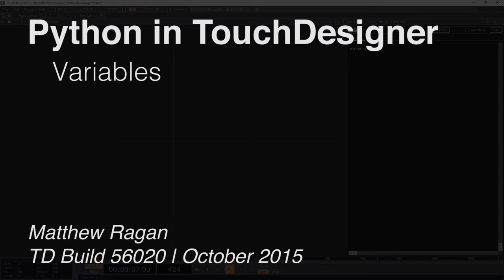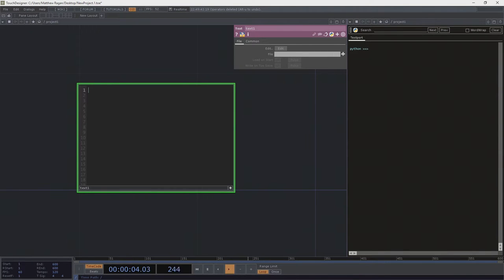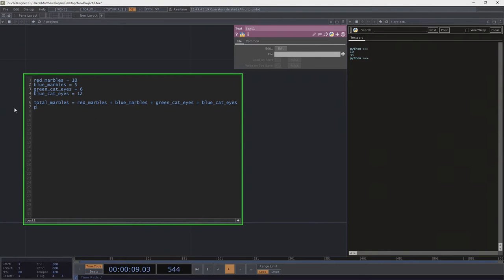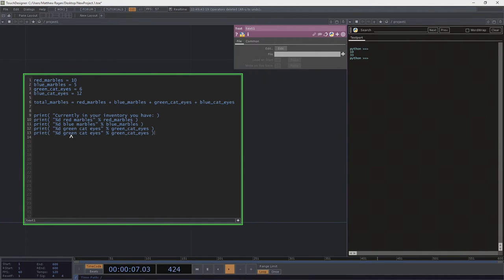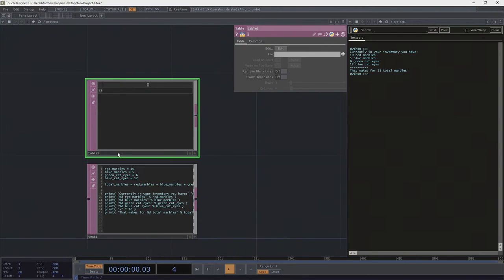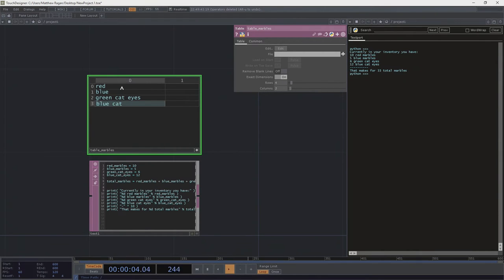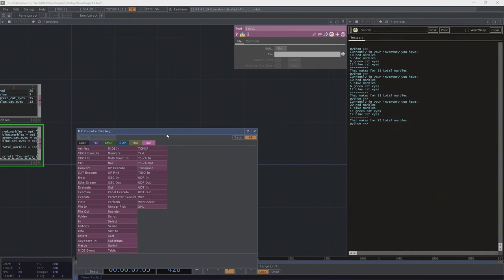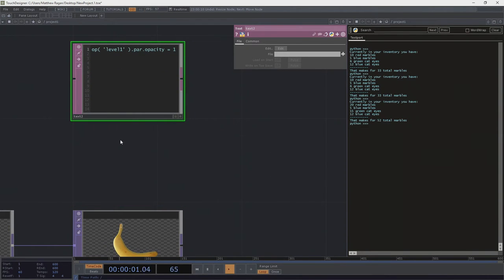Python in TouchDesigner | Variables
Core Concepts

Understanding variables in Python (different form what we mean with TouchDesigner variables)
Referencing by using variables in a script
simple scripting
simple preset recall